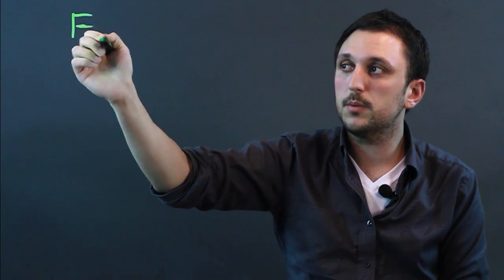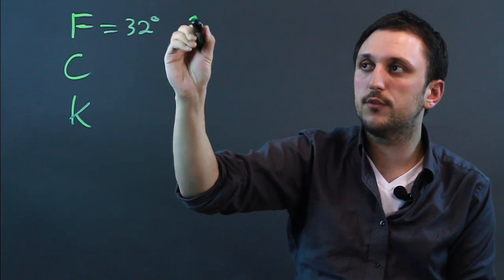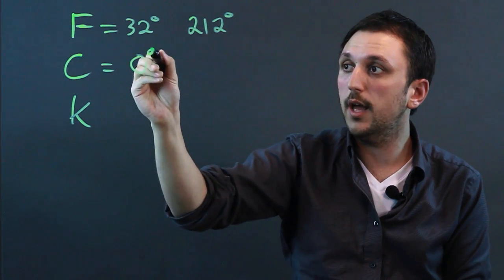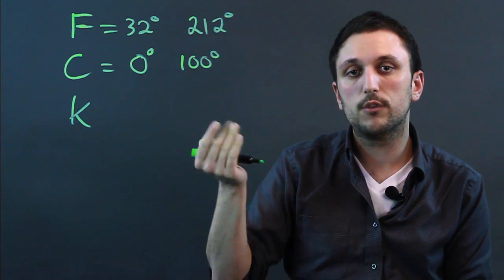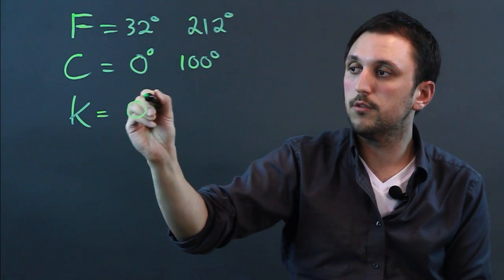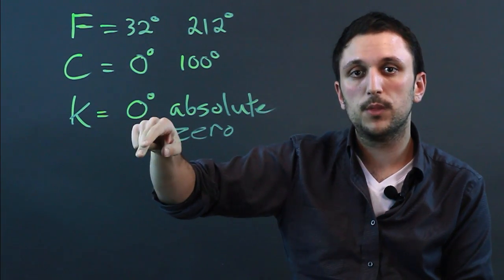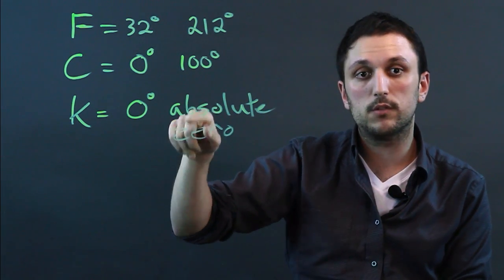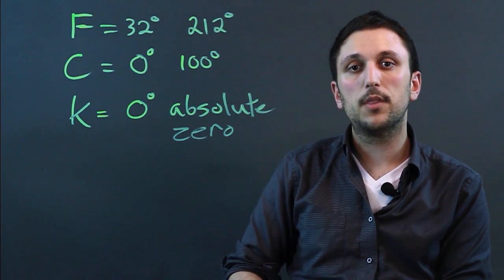What Are the Advantages of Using the Kelvin Scale? : Math Conversions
The Kelvin scale of measuring heat has a few distinct advantages over other scales. Learn about the advantages of using the Kelvin scale with help from a high school math tutor and teacher in this free video clip.

Series Description: Mathematics play a very important role in our everyday life, even if it may not seem that way as soon as you step foot outside the classroom. Get tips on solving different types of math problems with help from a high school math tutor and teacher in this free video series.